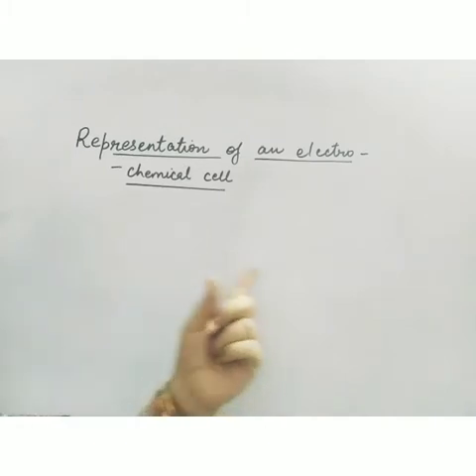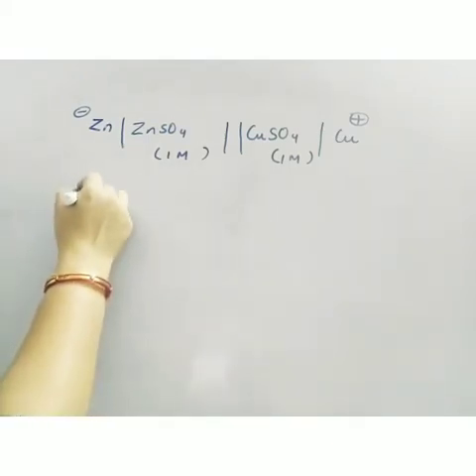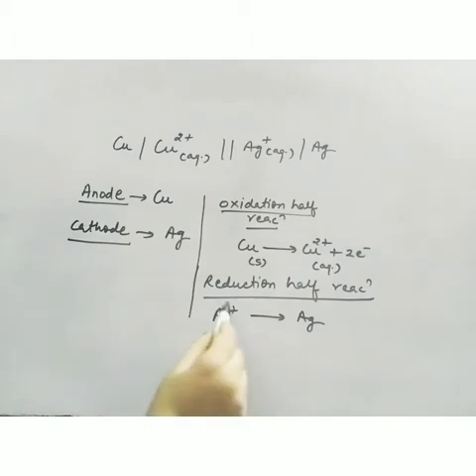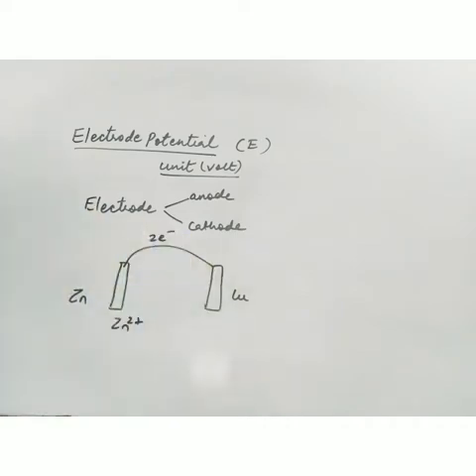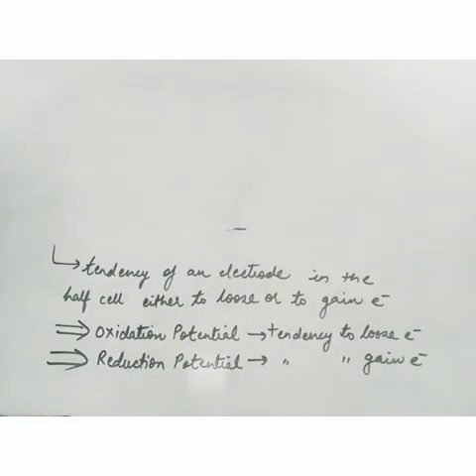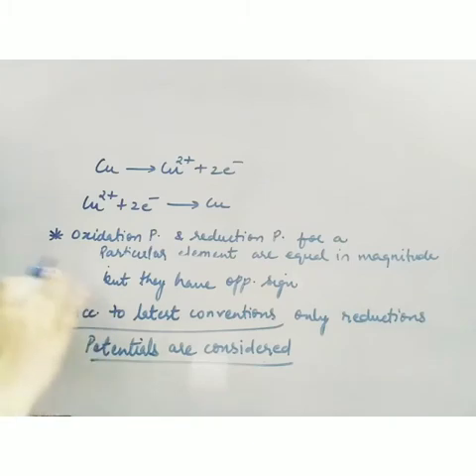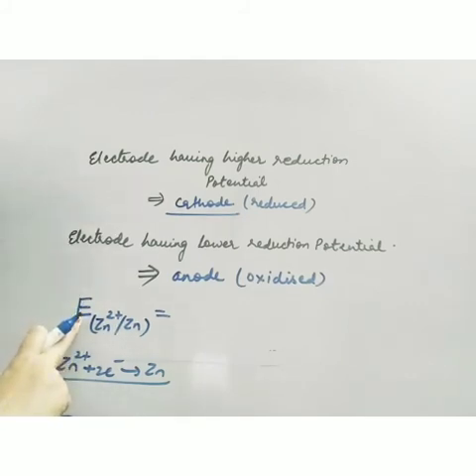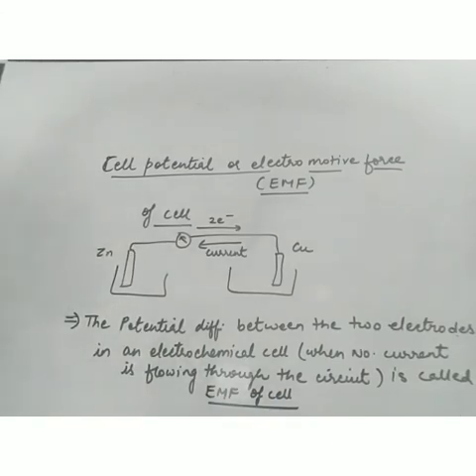Chemistry class 12th.... CHAPTER-03(ELECTROCHEMISTRY)....PART-02.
In this video lecture, we will deal with electrode potential and EMF of a cell.